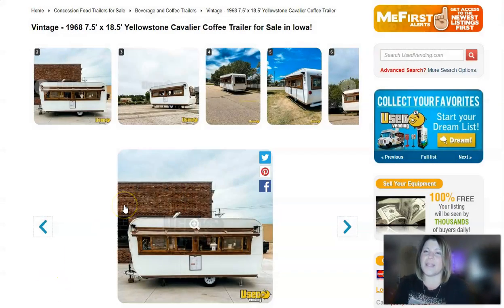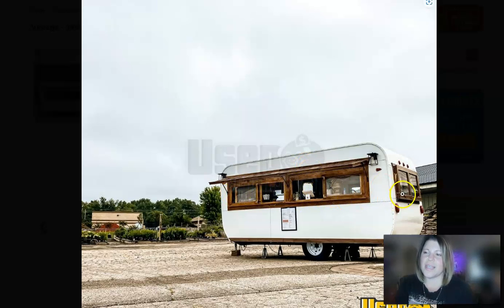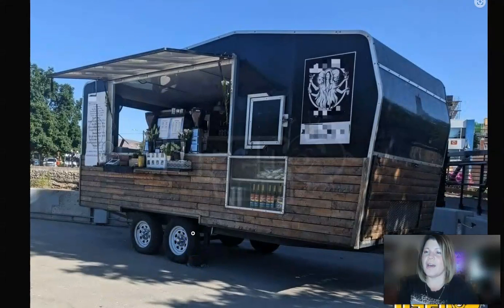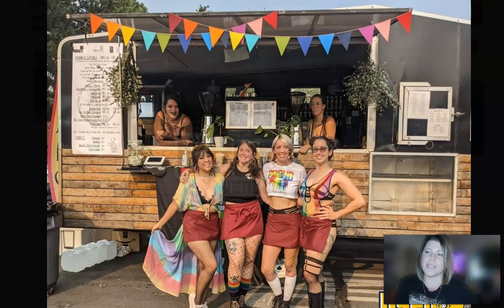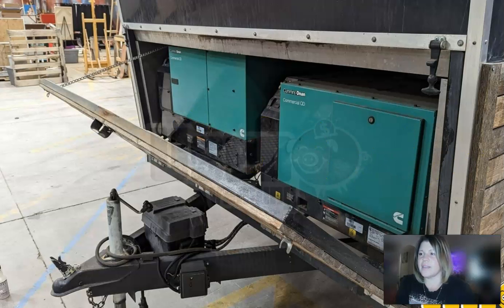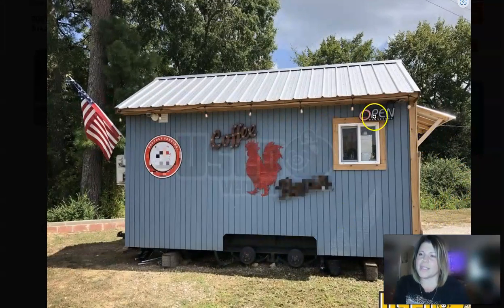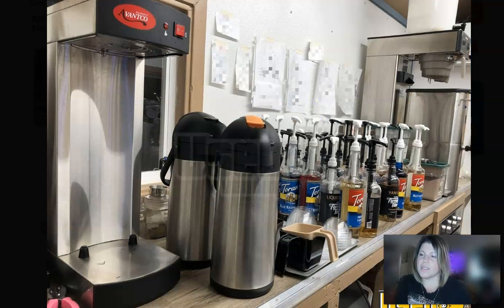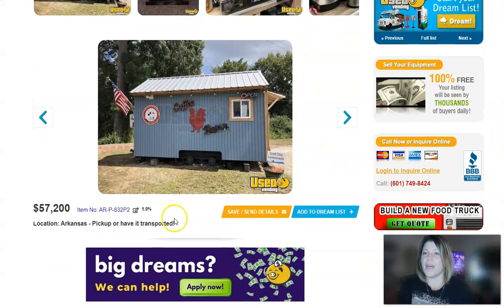Mobile Coffee ☕☕Three of our coffee trailers that are for sale now!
Coffee makes the world go round! A mobile coffee business makes the world go round more conveniently! Check out three of our mobile coffee trailers we have on our site. We also have tons of additional coffee trailers and food trucks and/or trailers on our site. Any questions? Give us a call, we are happy to help!